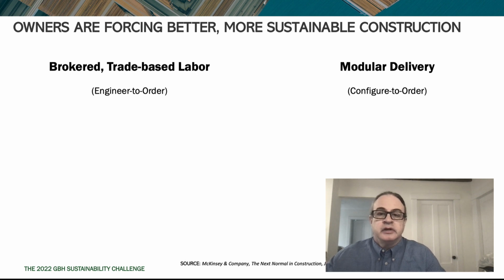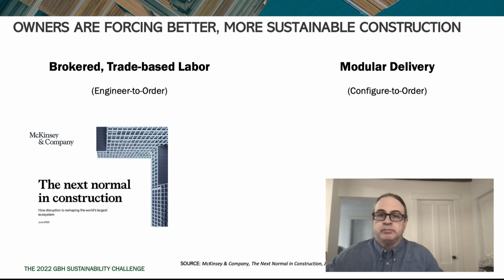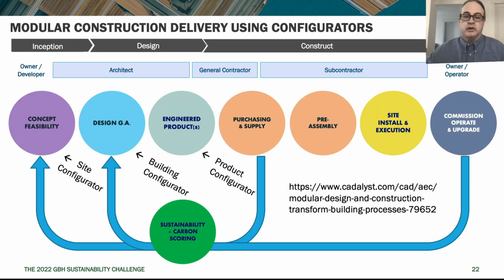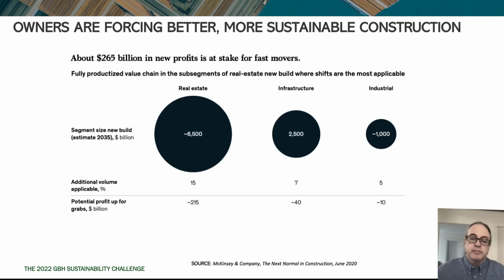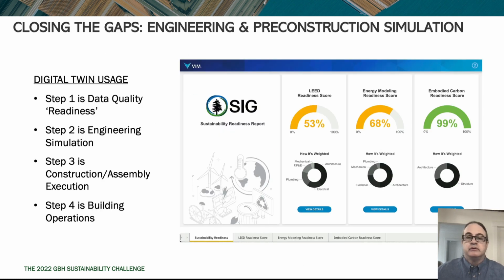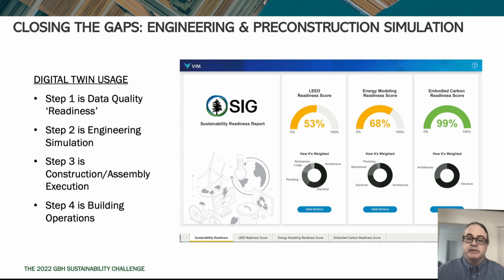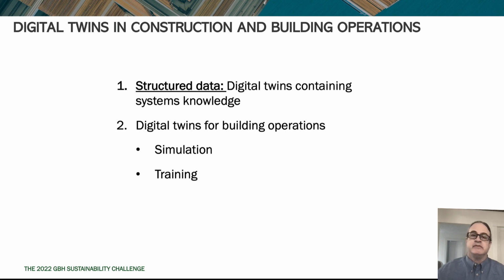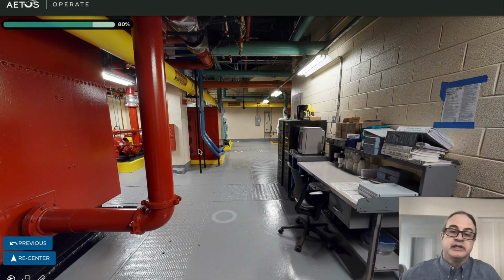Day 4, Video 1: Industry Changes and Owner Requirements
Industry Changes and Owner Requirements

Marty Rozmanith shows that to improve sustainability outcomes, the construction process must become less wasteful. We explore how designers, owners, contractors, and subcontractors can help each other solve waste problems.